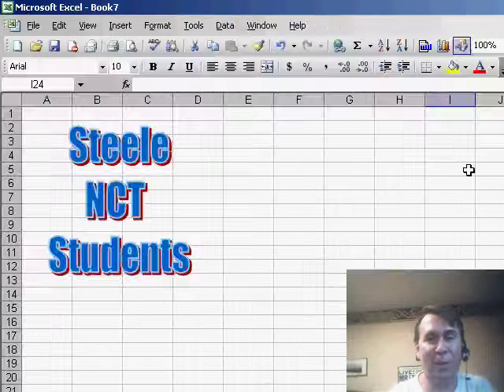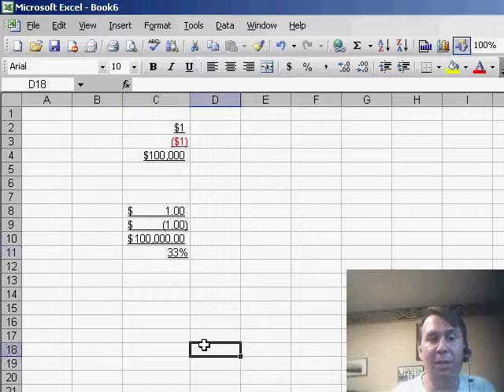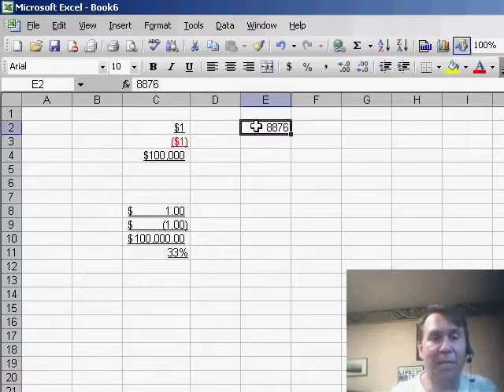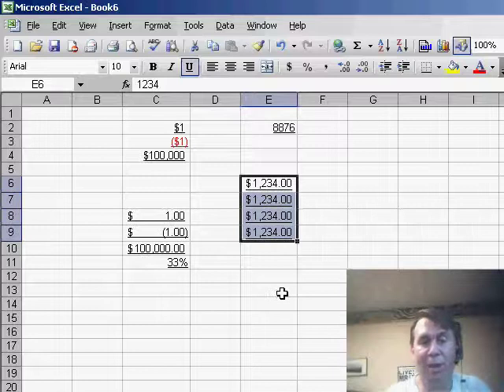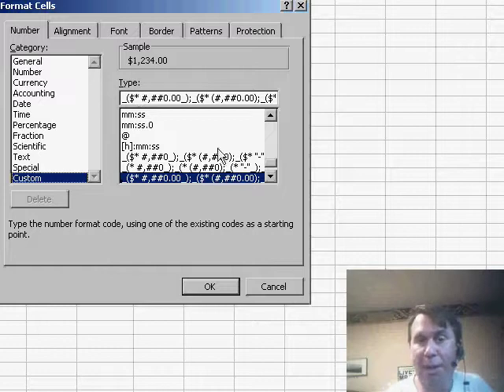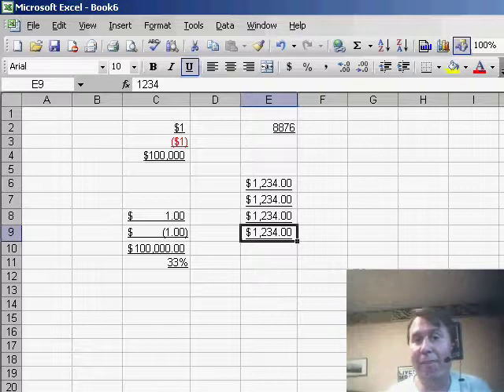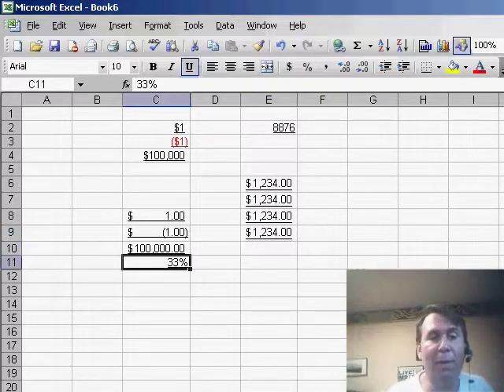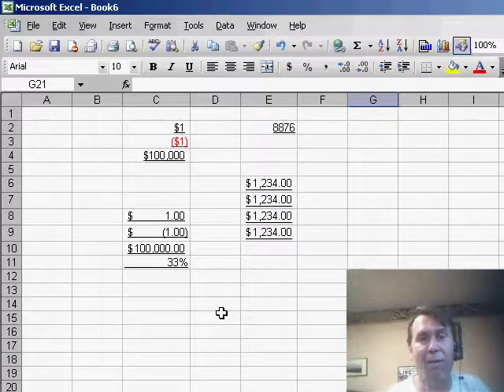Excel - Underlining Woes - Episode 618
Microsoft Excel Tutorial - Underlining Woes.

Welcome back to the MrExcel netcast, where we tackle all your Excel woes. In this episode, we have a few open items to take care of, including a shout out to the Steele NCT Students who watch our podcast every day. Thank you for your support and keep up the great work!

Now, let's dive into today's question from Mark, a CPA who was having some trouble with underlining in Excel. He noticed that when he underlined data, whether it was a dollar amount or a percentage, the underline was always the same length. This was driving him crazy, especially when he wanted to format percentages. So, how can we solve this issue?

At first, I was a bit surprised by Mark's problem because when I type in data, the underline only covers the portion that I have typed. But then, I realized that Mark must be using the accounting format, which automatically underlines the entire cell. To fix this, we need to go into the custom number format and make a small adjustment.

To do this, go to Format Cells and click on the Custom tab. Here, you will see an asterisk followed by a space in the format. This tells Excel to fill the cell with spaces, even though it doesn't fill up the whole cell. So, for Mark's percentage issue, we can use the same trick by adding an asterisk and a space in front of the format. This will fill the cell with spaces and give the appearance of a full underline. Problem solved!

Thank you to Jeff Shroff for pointing out a much simpler solution to our toolbar issue in a previous episode. And thank you to all the smart viewers who continue to share their knowledge and tips with us. Keep them coming!

Table of Contents:
(00:00) Introduction and shout out to Steele NCT Students
(00:20) Un-docking toolbars and a shortcut from Jeff Shroff
(01:02) Question from Mark about underlining data in different formats
(01:23) Explanation of the issue and solution using custom number formats
(03:00) Different ways to format data in Excel
(03:16) Clicking Like really helps the algorithm

This video answers these common search terms:
Accounting format in Excel
Check writing in Excel
Custom number formats in Excel
Double-clicking on the title bar in Excel
Excel master pins
Formatting percentages in Excel
Formatting toolbar in Excel
How to dock toolbars in Excel
Underlining data in Excel
Underlining percentages in Excel
Using asterisks in Excel custom number formats

Mark sends in a question about why Excel underlines the entire cell for currency, but only the digits for percents. Well decode this problem in Episode 618.